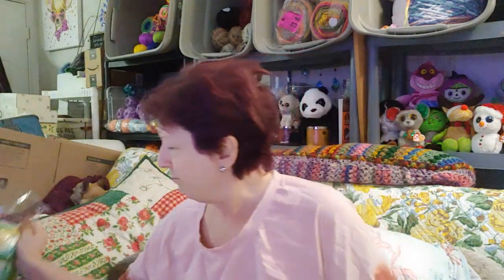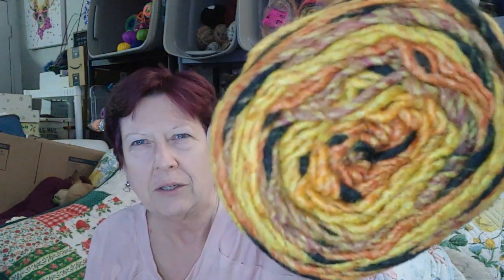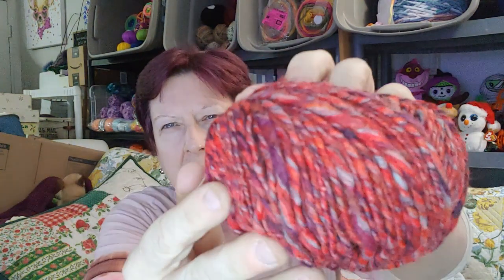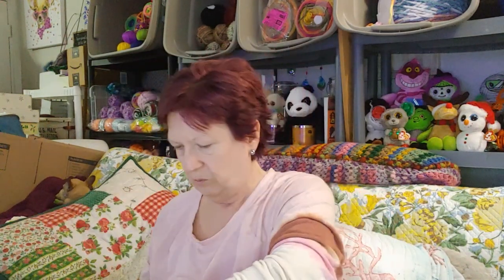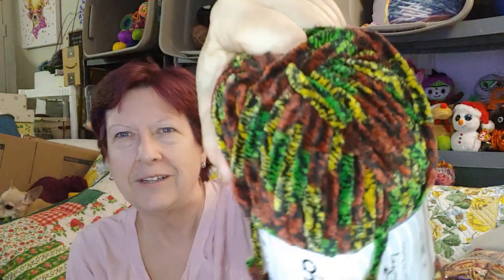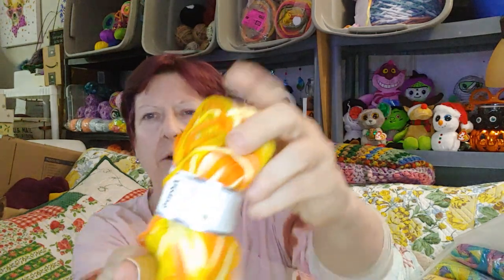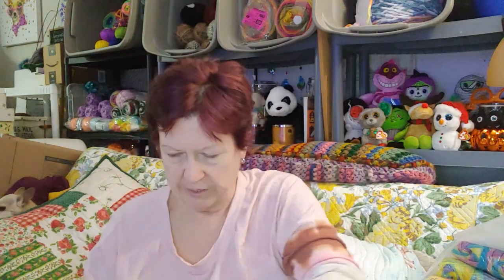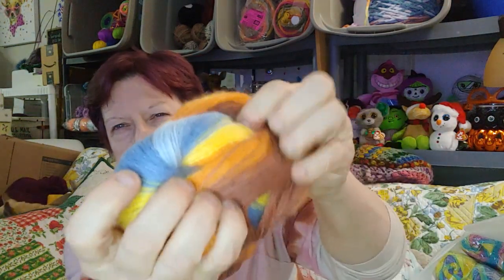Black Friday Yarn Haul ICE order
nothing is wrong with your sound, the video is a little long so i sped it up a bit to get through it faster.